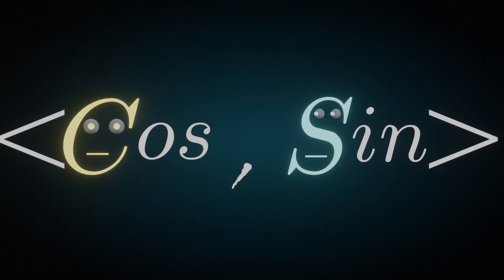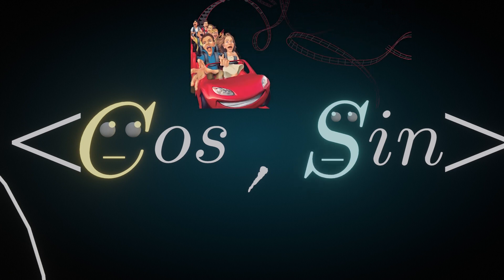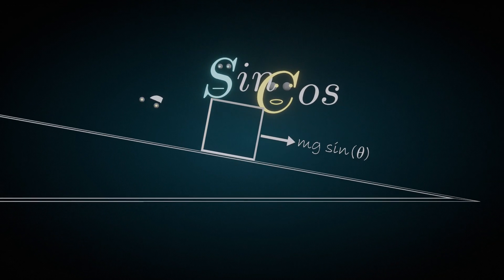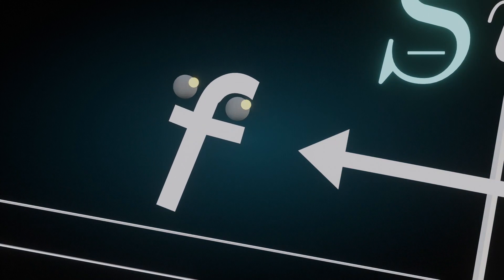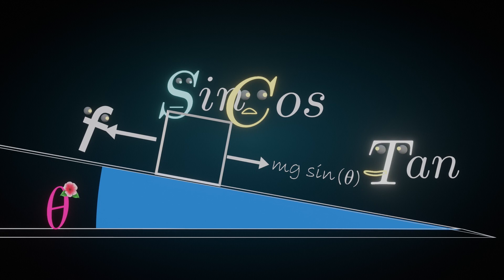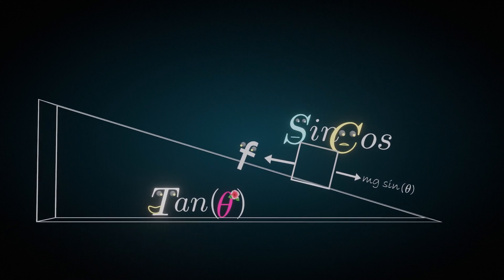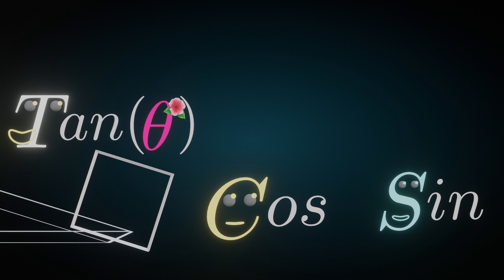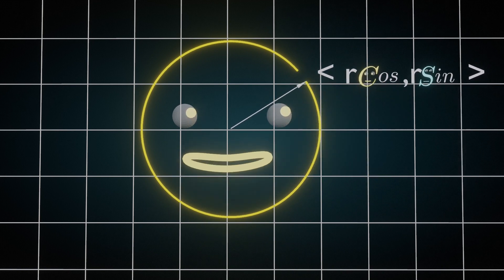Sin & Cos (θ) on Vacation (short movie)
Here Sin and Cos (θ) went on fun park . Enjoy the video XD.